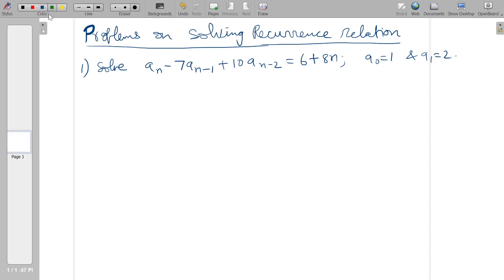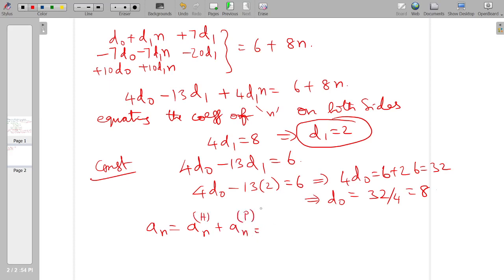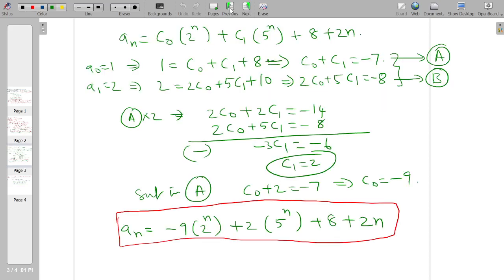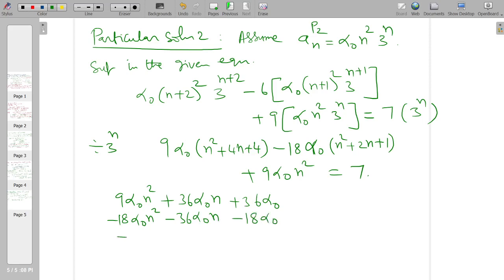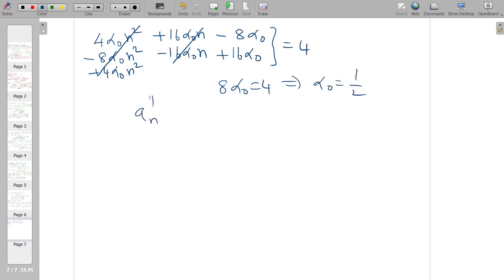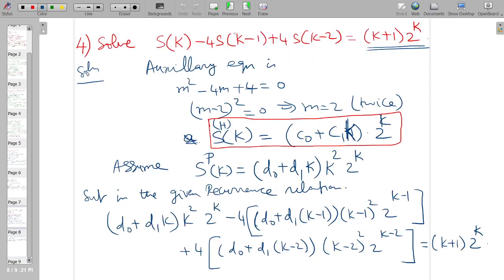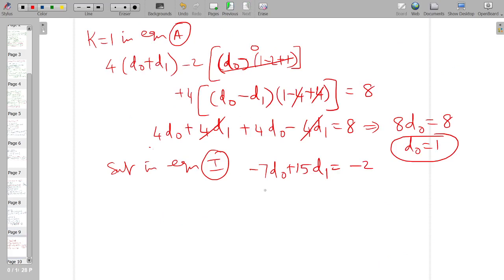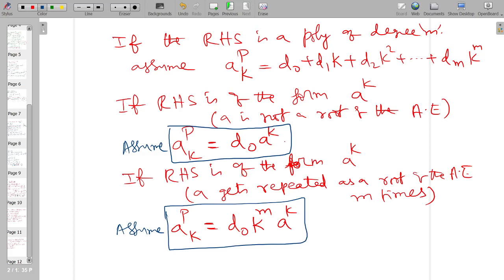17 3 2021 problems on recurrence relation